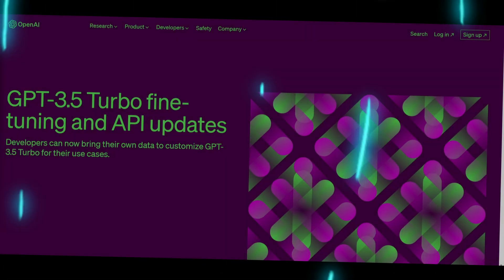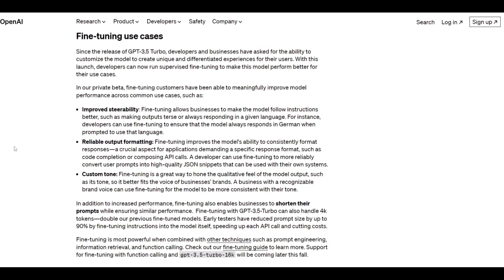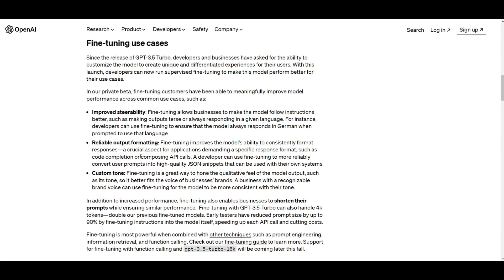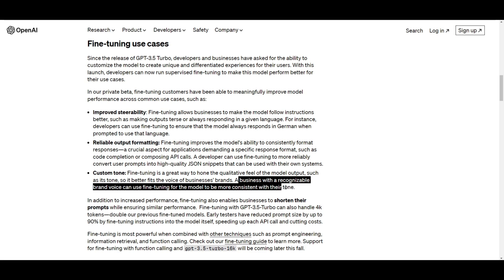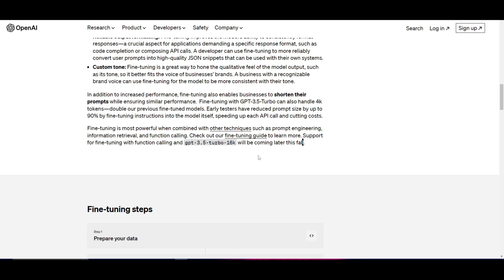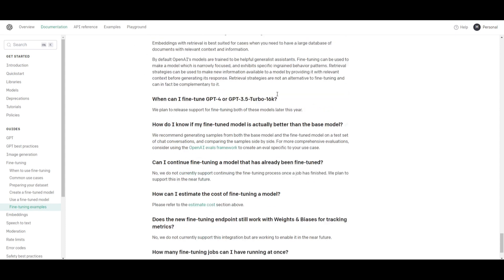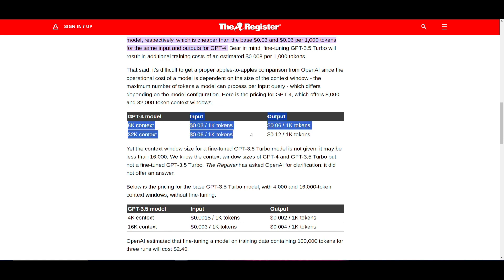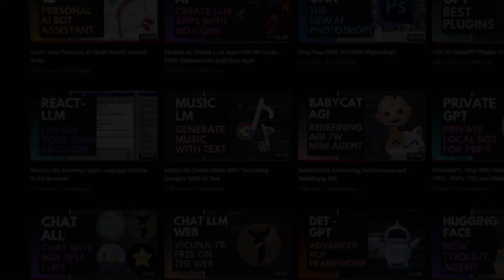HUGE ChatGPT Update! Fine-tune GPT 3.5 Model!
Discover the future of AI with the recent groundbreaking release of fine-tuning for the GPT-3.5 Turbo model! This pivotal advancement empowers developers and businesses to shape the behavior of the model according to their unique requirements. In this video, we delve into the revolutionary capabilities of fine-tuning and how it's driving personalized AI experiences.

🔑 Key Points Covered:
Unlock a world of possibilities with fine-tuning for GPT-3.5 Turbo. Here's what you need to know:
1. Improved Steerability:
Fine-tuning enables precise model response alignment, allowing businesses to train the model to follow instructions with unparalleled accuracy. Imagine having the ability to consistently obtain brief responses or responses in specific languages. Enhance user interactions and experiences with this powerful feature.
2. Reliable Output Formatting:
Explore applications requiring structured responses, like code completion or API calls. Fine-tuning ensures the model consistently produces well-structured, properly formatted outputs. Seamlessly integrate these outputs into your applications and elevate user satisfaction.
3. Tailored Content Tone:
Fine-tuning isn't just about accuracy—it's about customization. Businesses can refine the qualitative aspects of the model's output, aligning it perfectly with their unique brand voice. Ensure a consistent brand identity and user experience with content that resonates.
4. Prompt Shortening and Efficiency:
Experience faster API calls and reduced operational costs with prompt shortening. Embed instructions directly into the model during fine-tuning, enabling quicker interactions. Moreover, the fine-tuned GPT-3.5 Turbo model boasts an expanded token limit, allowing more comprehensive interactions.
5. Amplifying Power with Techniques:
Combine fine-tuning with techniques like prompt engineering, information retrieval, and function calling for exceptional results. Look forward to future support for fine-tuning with function calling and the gpt-3.5-turbo-16k variant, reflecting continuous advancements in fine-tuning capabilities.

📣 Call to Action:
Are you ready to harness the potential of fine-tuning for the GPT-3.5 Turbo model? Don't miss out on reshaping industries with innovative AI solutions.

📚 Additional Tags & Keywords:
GPT-3.5 Turbo, AI Customization, Fine-Tuning Advancements, Personalized AI Experiences, Tailoring Model Behavior, Improved Steerability, Reliable Output Formatting, Content Tone Customization, Prompt Shortening, Enhanced Efficiency, Innovative AI Solutions.

Remember, the future of AI is here. Join us in exploring the endless possibilities with GPT-3.5 Turbo fine-tuning!